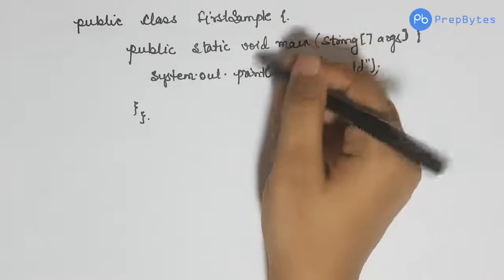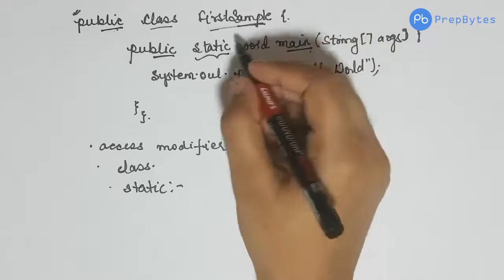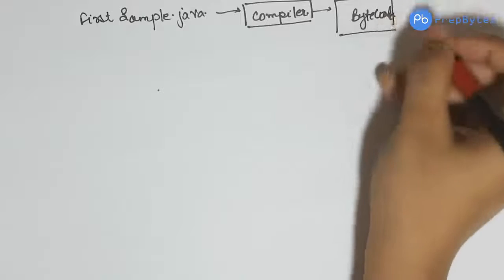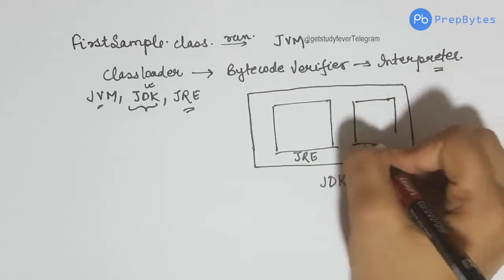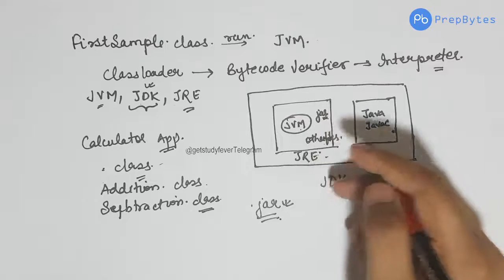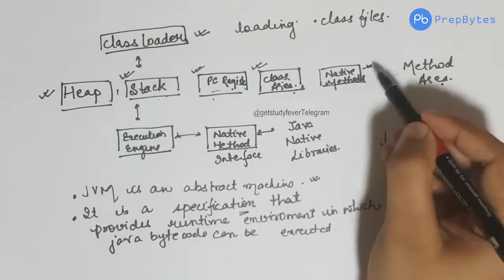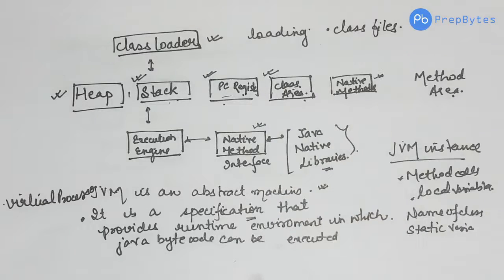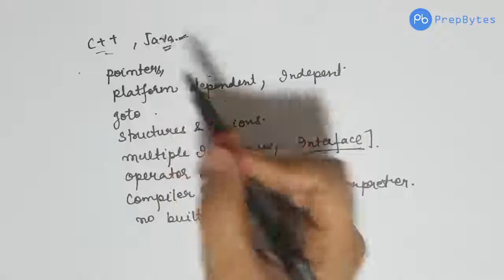JVM, JRE and JDK , C++ vs Java lecture -02 lakshmanse java foundation code with us java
java introduction || features of java lecture -01

java tutorials
java for debugging
java
Core Java
learn java
understanding java
java lessons
java lectures